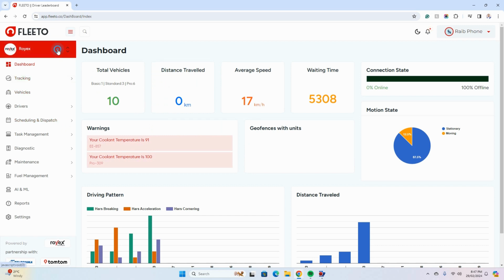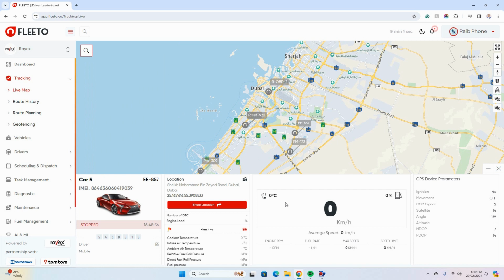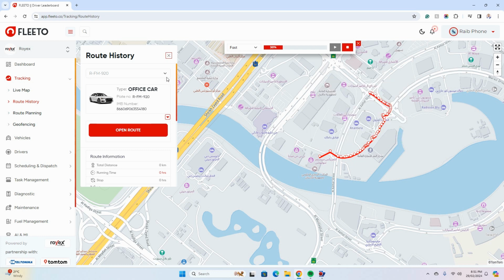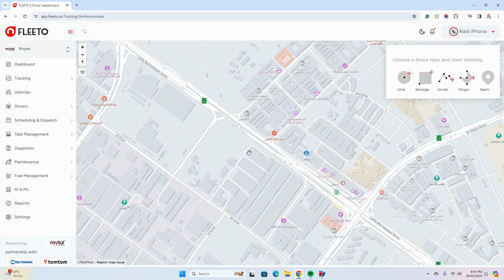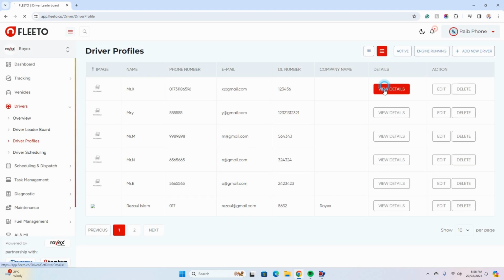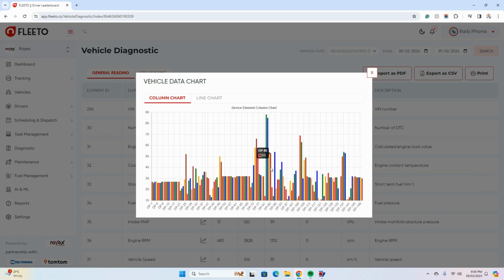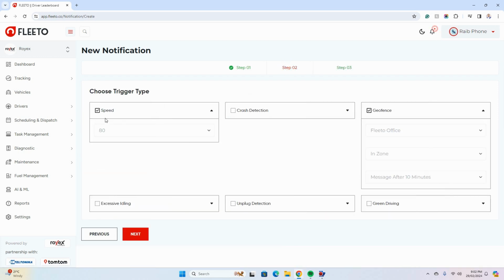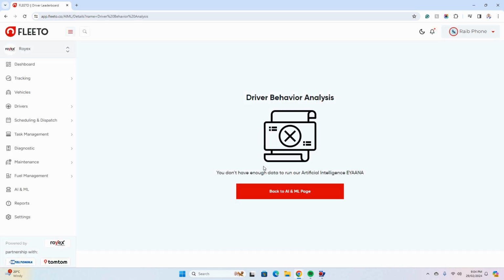Fleeto Overview V 1.2 - Short Tutorial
Discover the future of fleet management with Fleeto, the next-generation Fleet Management System. Join us for a quick tour of some of Fleeto's key features in this basic overview. Through this brief tutorial, you'll see just how user-friendly and efficient Fleeto is.